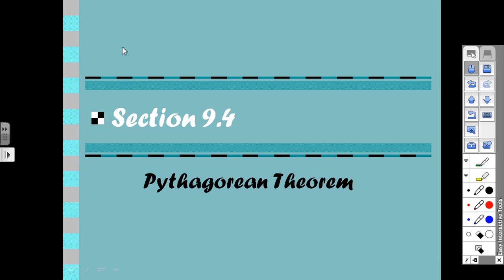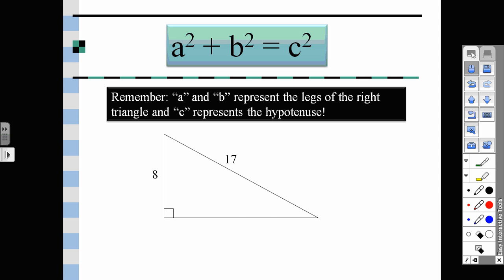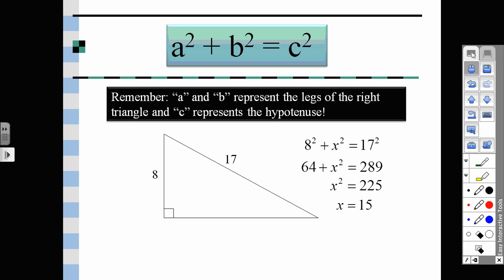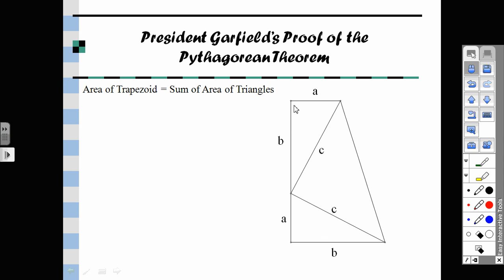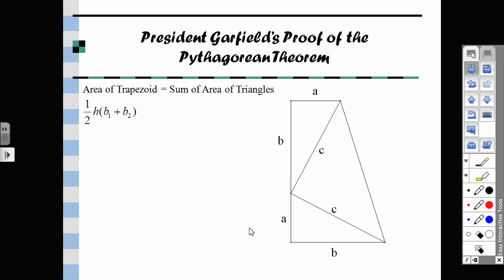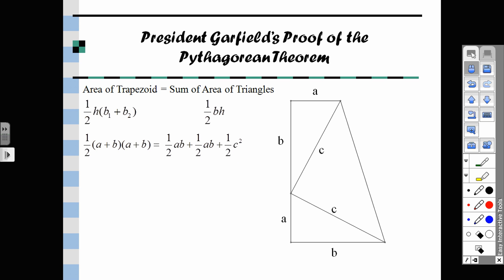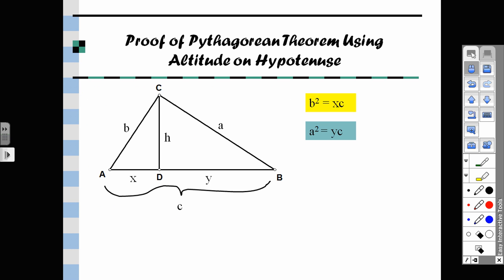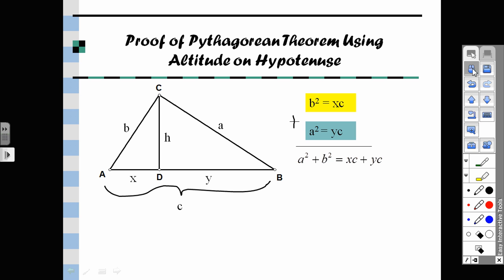Video 9 4